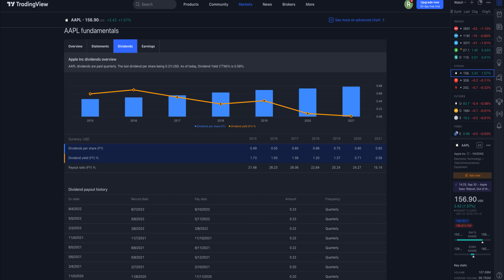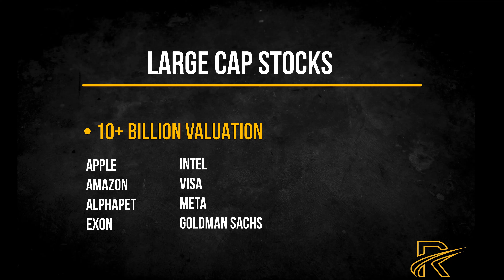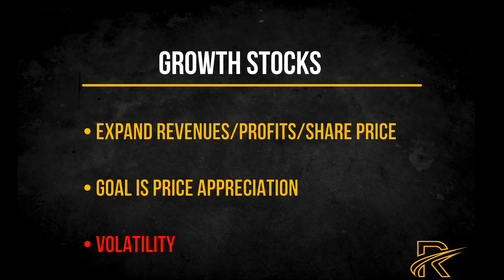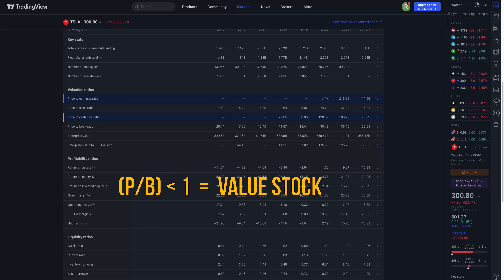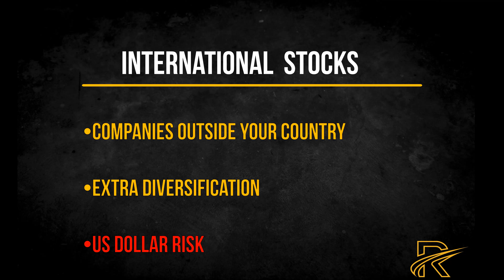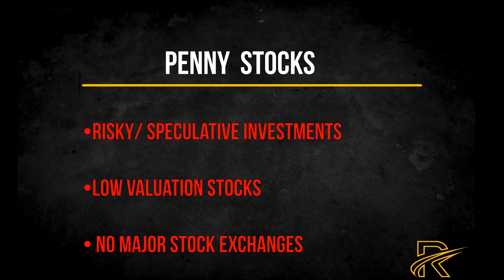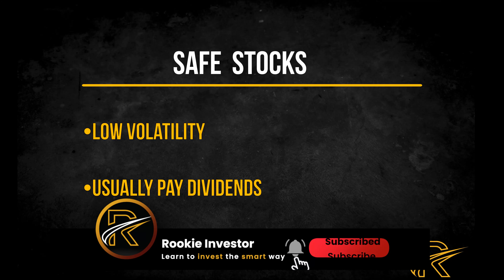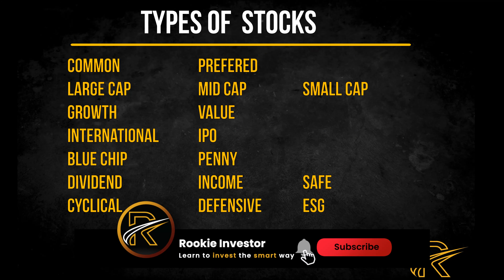What are the Different Types of Stocks ? | All You Need to Know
In today's video, we will go over the different types of stocks an investor will encounter in the stock market.

Content
0:00 Intro
0:29 What is a Common Stock?
1:28 What is a Preferred Stock?
3:11 Large Cap Stocks
4:17 Mid Cap Stocks
5:03 Small Cap Stocks
6:05 Growth Stocks
6:50 Value Stocks
7:26 How to calculate Price to Book Ration & Value to Book Ratio
9:42 International Stocks
10:47 IPO Stocks
11:57 Blue Chip Stocks
12:40 Penny Stocks
13:40 Dividend Stocks
14:28 Income Stocks
14:57 Safe Stocks
15:22 Cyclical Stocks
15:52 Defensive Stocks
16:30 ESG Stocks

Stocks are separated mainly into two types, common and preferred stocks. However, when you start buying stocks you will encounter many other categories which we will expand on in this video.